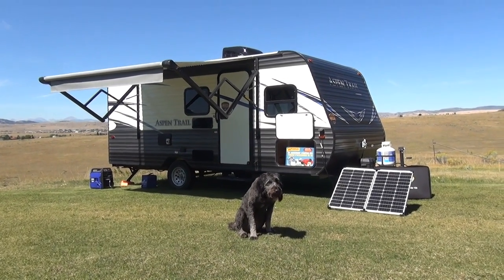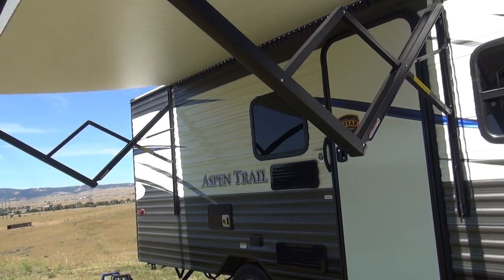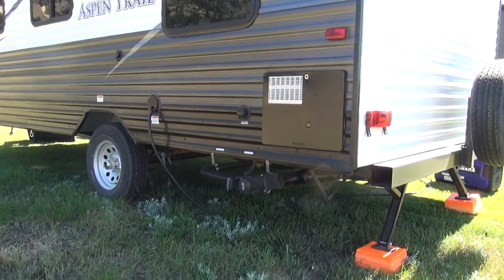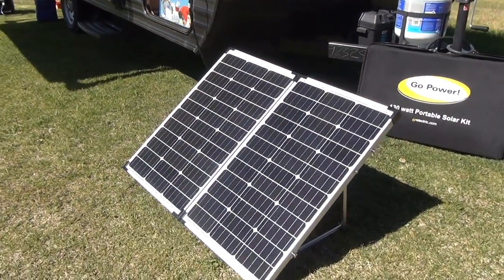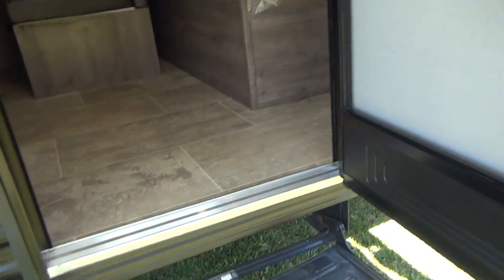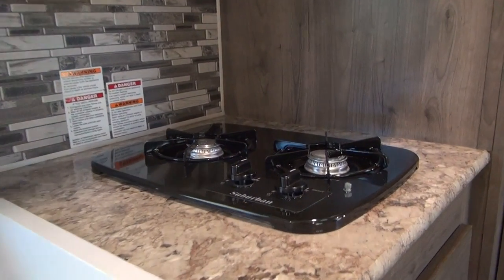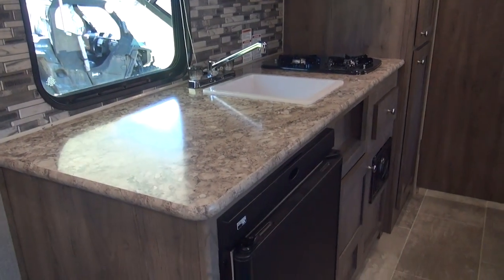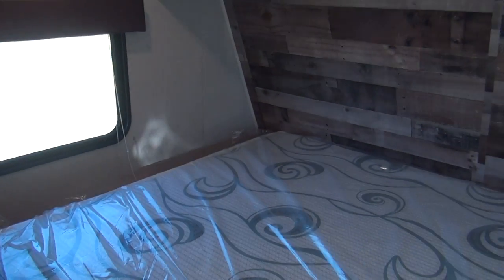2019 Aspen Trail 1700 BH Mini Complete Review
A comprehensive look at the single axle Aspen Trail bunk travel trailer including tips and how to on off grid Montana camping.